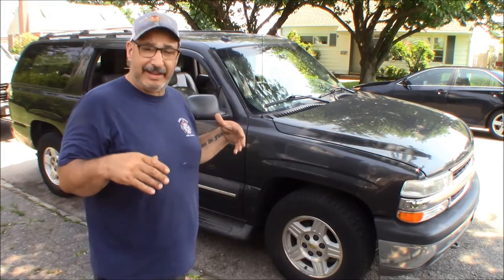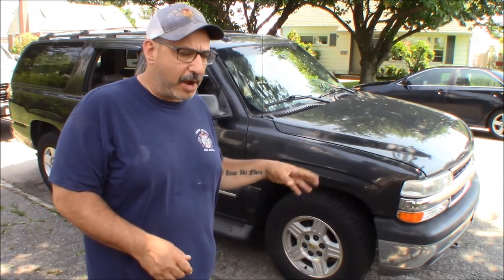Fuel Injector Issues: P0200 & P0303 Diagnosed & Solved | 2000-2006 Chevy GMC Truck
Fuel Injector (Flex Fuel Z-Vin)
Fuel Injector (T-Vin)
Injector Pigtail (Flex Fuel Z-Vin)
Injector Pigtail (T-Vin)
Solder Holder